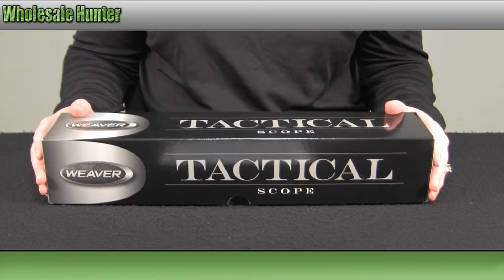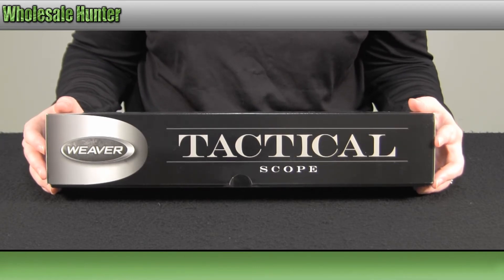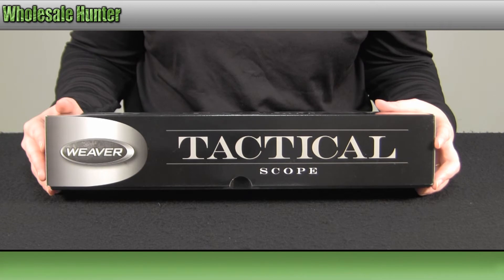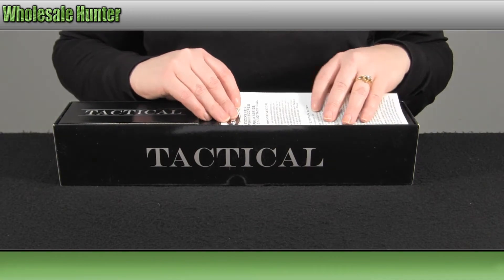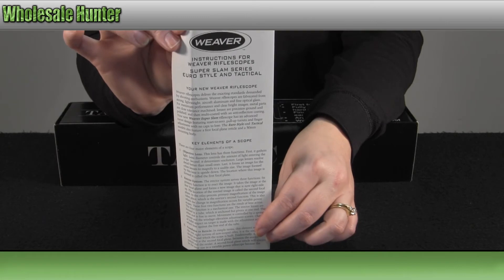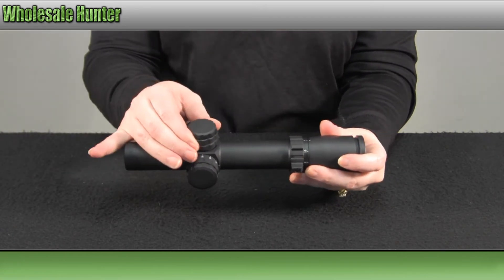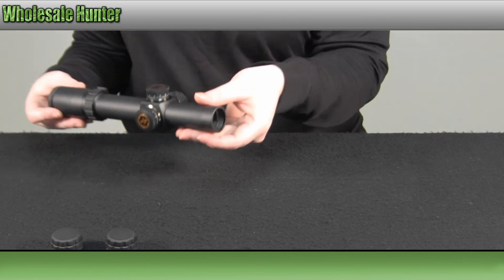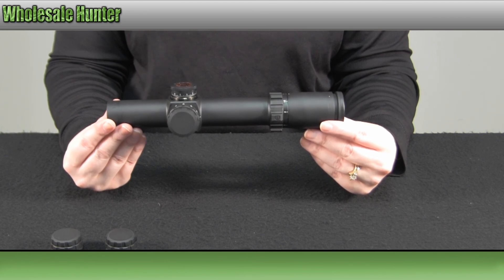Weaver Tactical 1-5x24mm Illuminated CIRT Reticle Rifle Scope mfg# 800364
Weaver Tactical 1-5x24mm Illuminated CIRT Reticle Rifle Scope mfg# 800364, unboxing video. At Wholesale Hunter